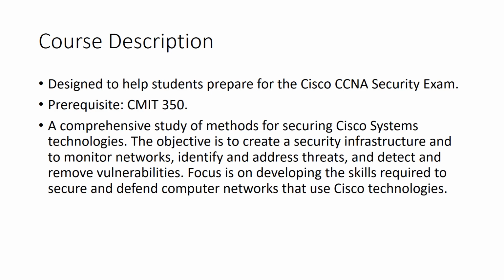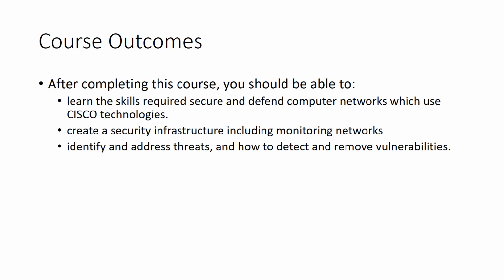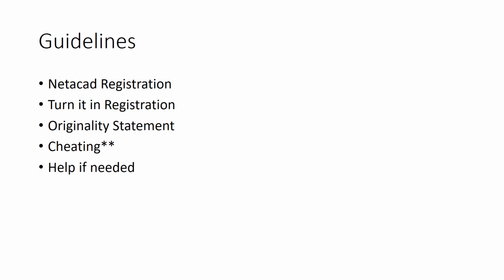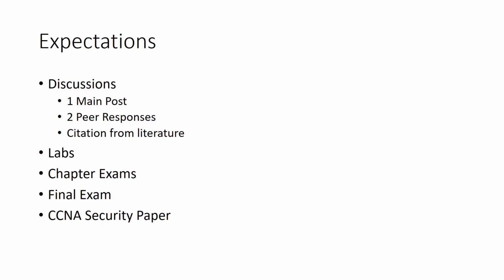UMUC CMIT 454 - Syllabus